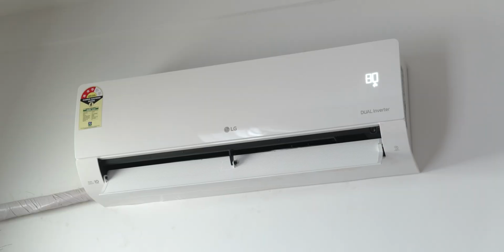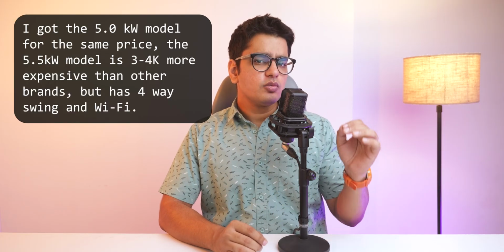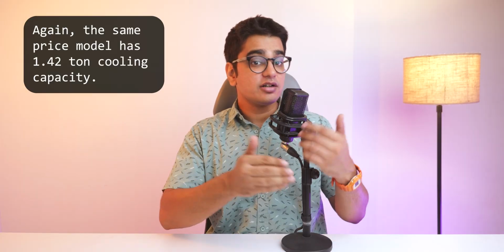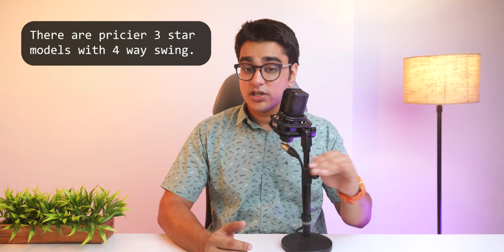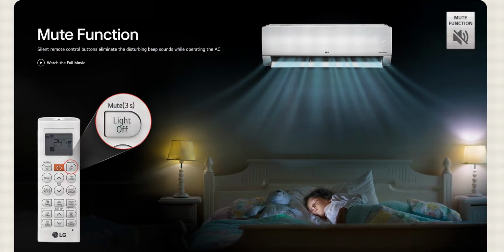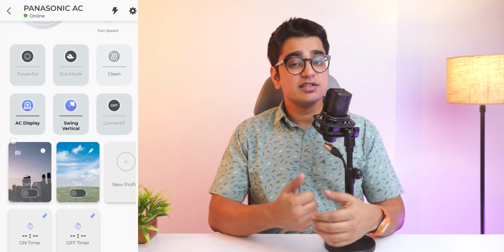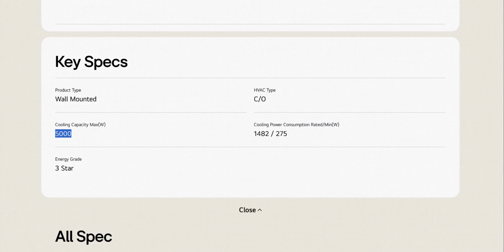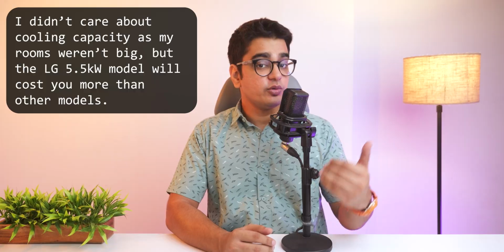Why LG AC is The Best!: 1.5 Ton 3 Star 2025 Model Review!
After tying 6 different brands, I choose LG for my 2 new ACs.

⭐ LG 3 Star Model 2026

⭐ LG 5 Star Model 2026

⭐ My Recommended Products on Amazon

Chapters:
00:00 - 2 New ACs
00:48 - First Feature
01:27 - Second Feature
02:13 - Small Things
04:13 - Which to buy?